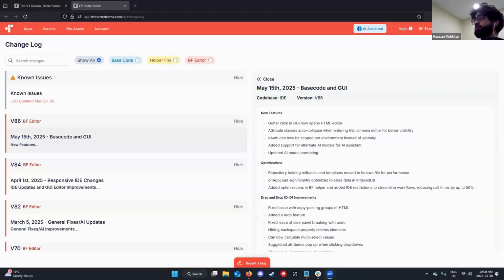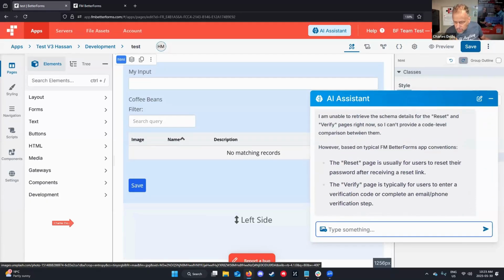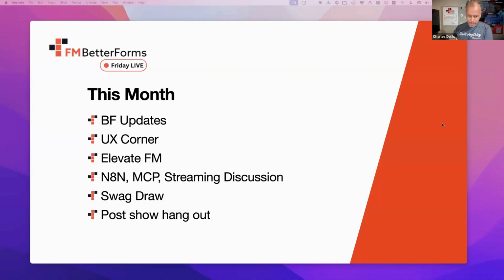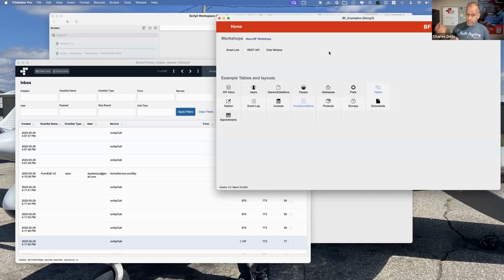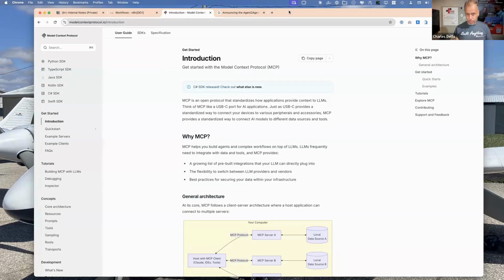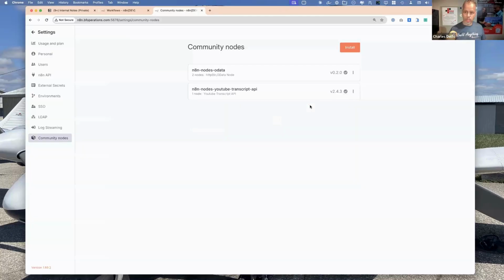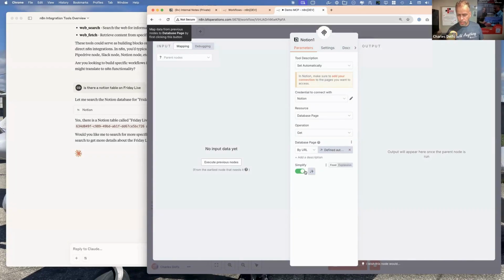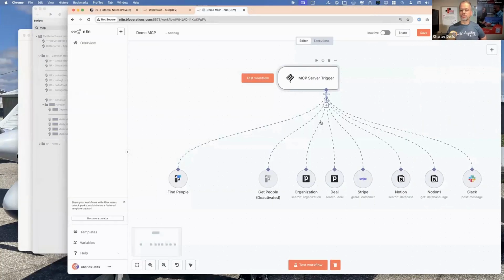FM BetterForms Friday Live! Meetup - MCP, N8N, FileMaker and Elevate FM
Friday Live – May 30, 2025 | FM BetterForms Developer Meetup (Replay)

Missed the live session? No worries—we’ve got you covered.

In this casual, fun, and deeply technical Friday Live, the FM BetterForms technical team dives into what’s new, what’s coming, and what’s possible in the FileMaker world. No slides. No scripts. Just pure dev talk.

🔍 In this session:
A quick recap of Engage FM Toronto

Open discussion on MCP and its impact for FileMaker developers

A sneak peek at upcoming FileMaker features

Brainstorming new tool ideas using FileMaker + FM BetterForms

Whether you joined us live or are catching up now, this replay is packed with insights, ideas, and inspiration straight from our dev team.

Join our Slack community for updates and Q&A: [insert your Slack invite link]

📅 Originally streamed: May 30, 2025
👨‍💻 Hosted by: Charles Delfs & The FM BetterForms Team